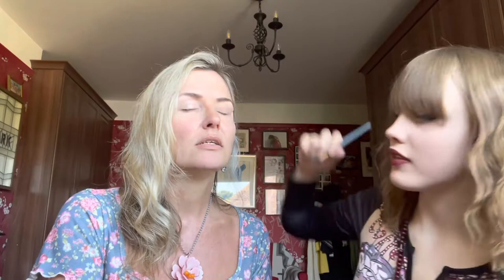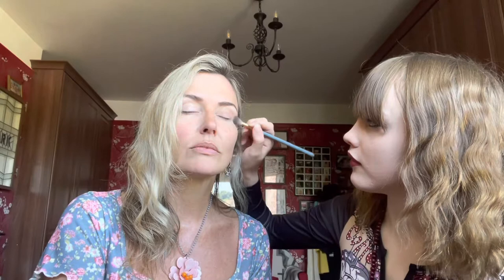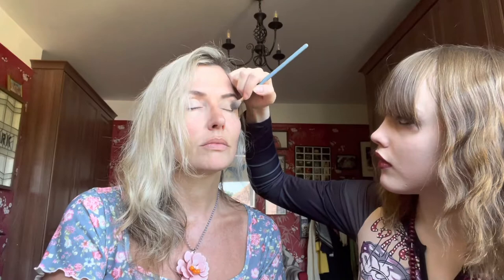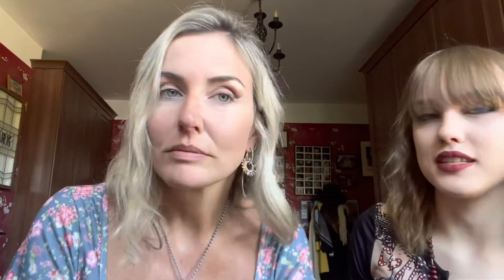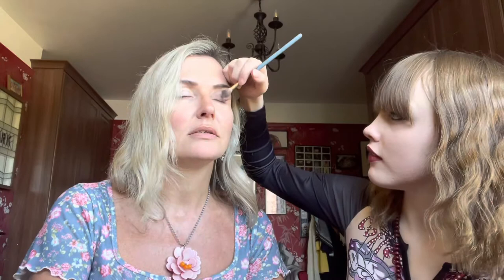Makeup tutorial with my daughter Lizzie.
Makeup tutorial with my beautiful daughter Lizzie.
Makeup from my collection. The Nancy Sorrell Collection.

Love my eye contour brush from Dominic Paul Cosmetics.